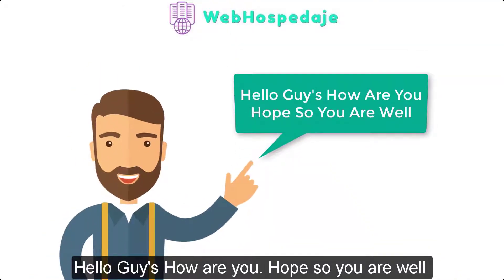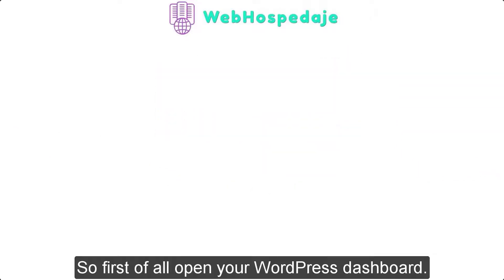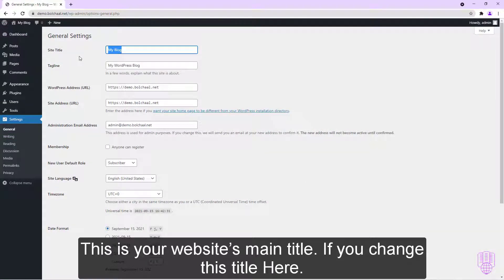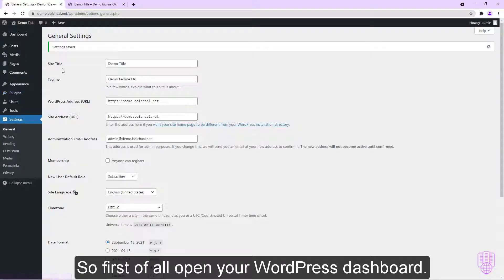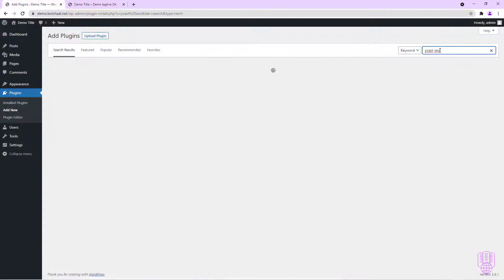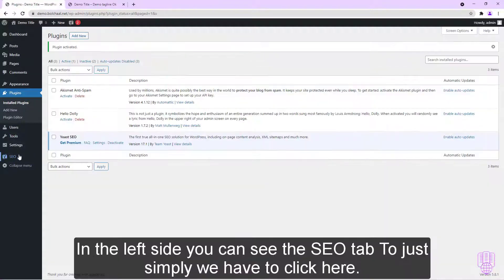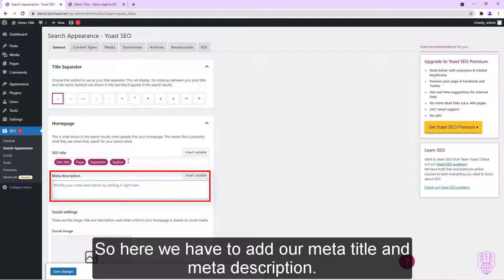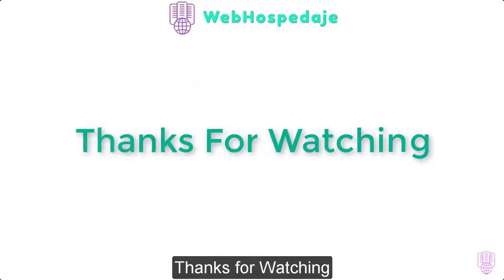How to Edit the Meta Title and Description is Displayed in the Google Search Engine in WordPress?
Follow the instructions below on How to Edit the Meta Title and Description?

So first of all open your WordPress dashboard. Now click on settings and then the general button. So here you can see the site title and tagline. This is your website's main title. If you change this title here; there will also be changed. It's a simple site title and tagline but it's not a meta title and description.